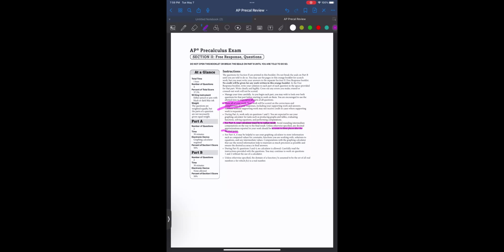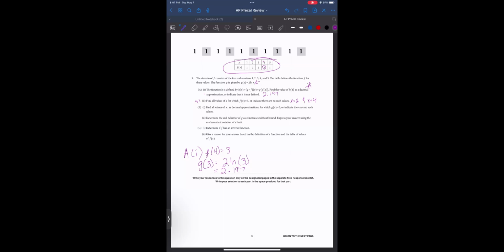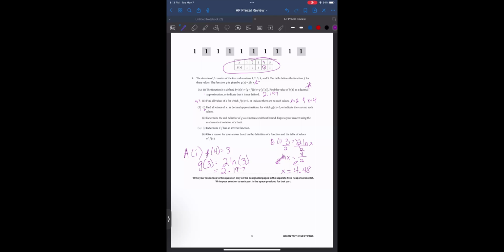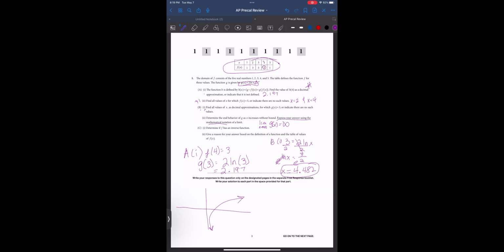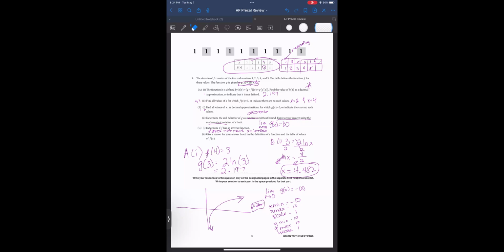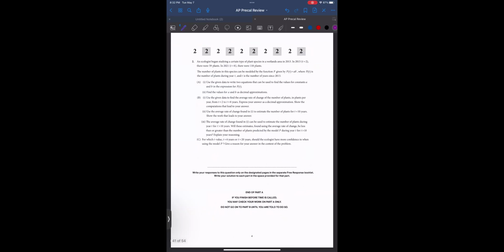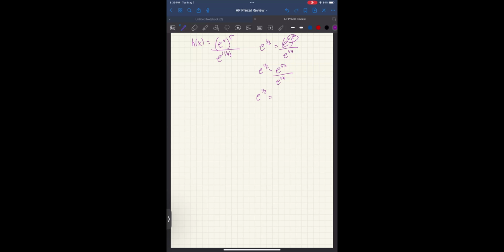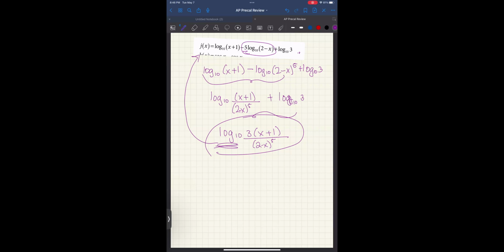AP Precal Review - 5/8/24